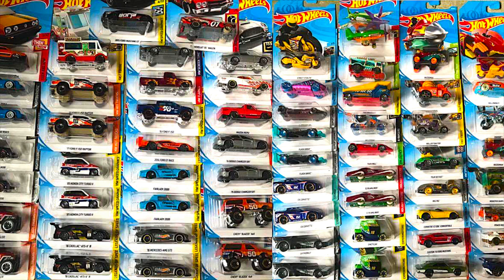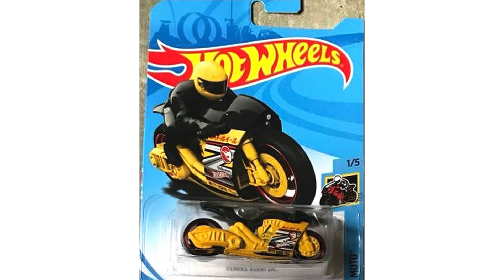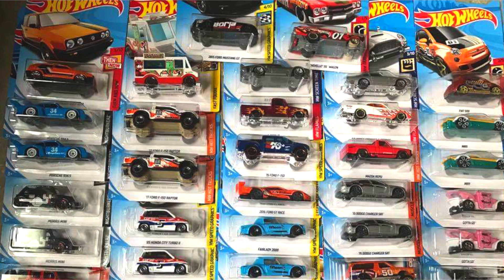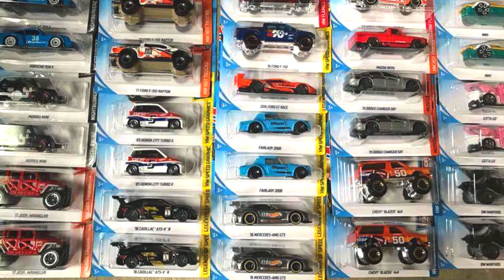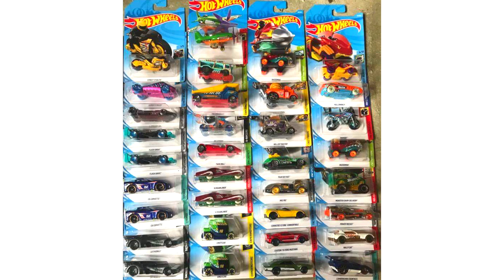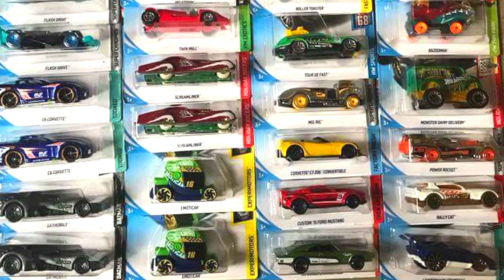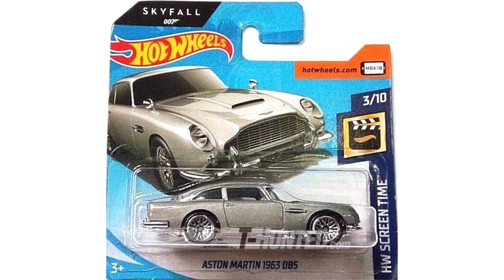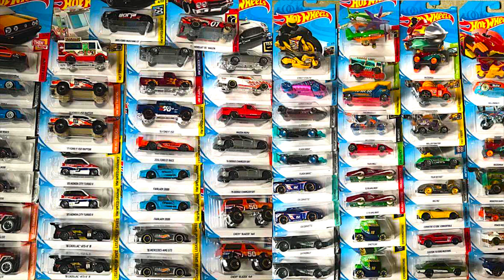New 2018 D Case Hot Wheels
The 2018 Hot Wheels D Case cars have been revealed! Today on HotDiecast Garage we take a look at the brand new cars in the 2018 D Case release!